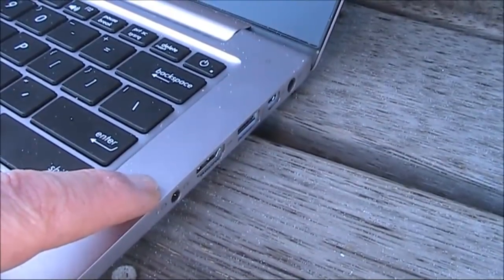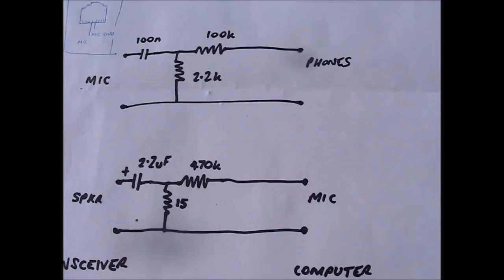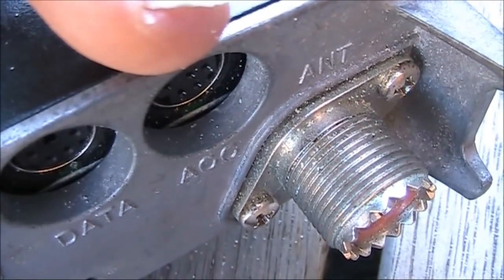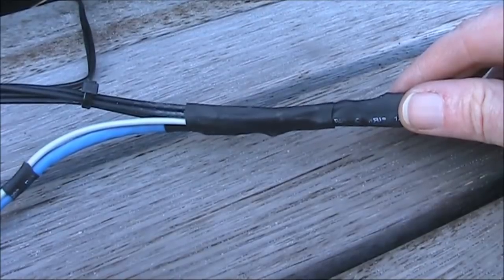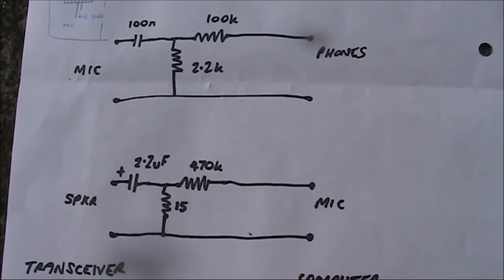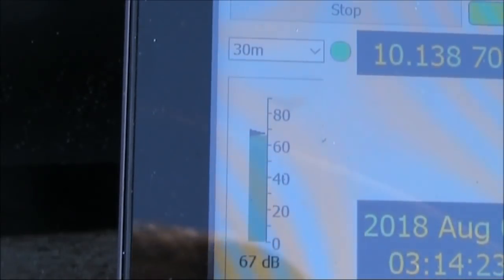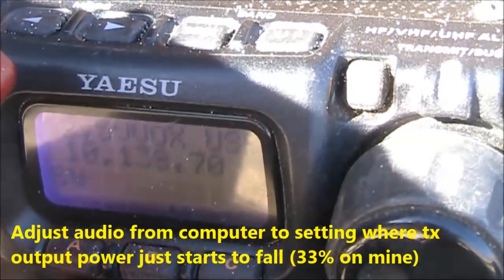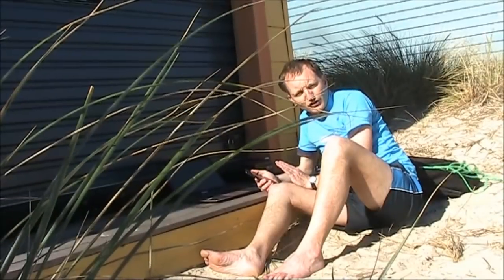Quick and dirty laptop - transceiver interface cable for digital modes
Describing a cable quickly made up to allow a laptop computer to transmit WSPR via a Yaesu FT-817 transceiver.